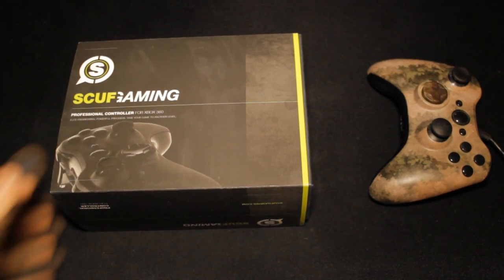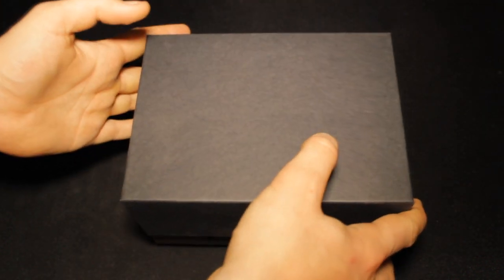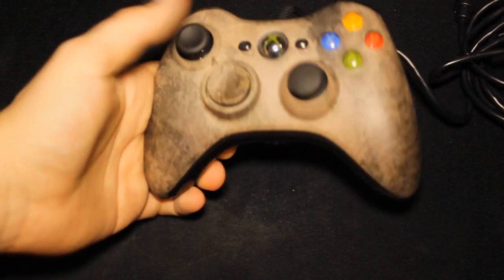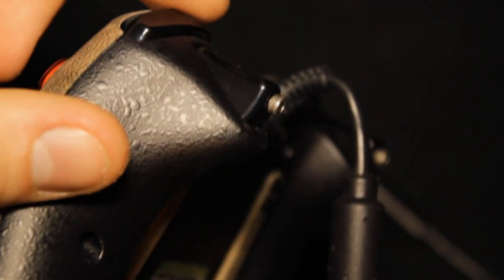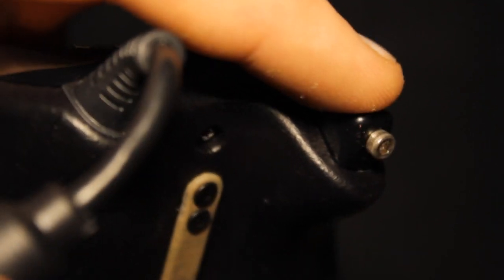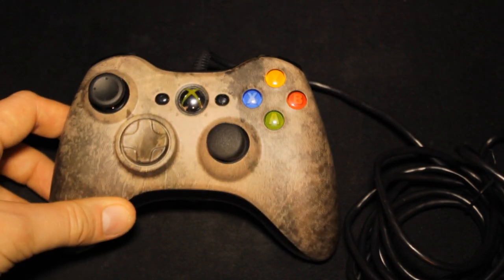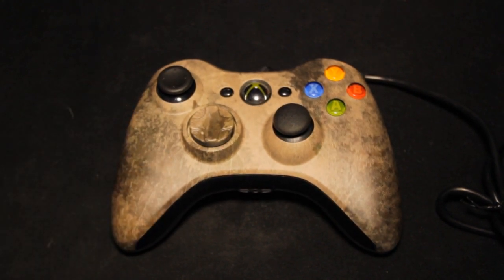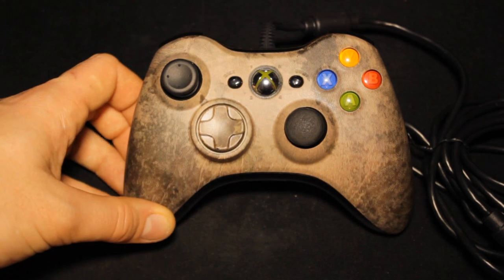EPIC New SCUF Pro Controller!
Review of my new Scuf controller!
Be sure to check out their awesome range of controllers and more!